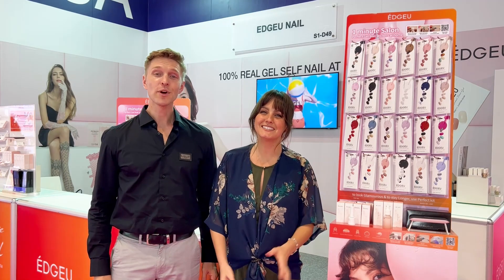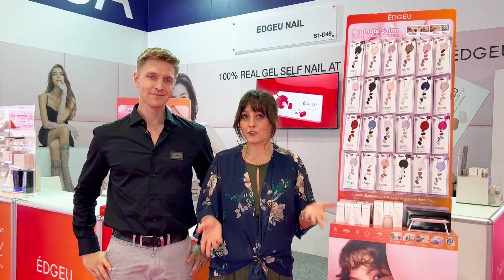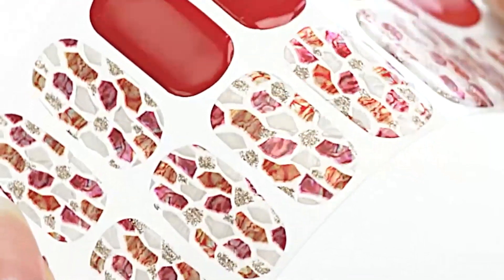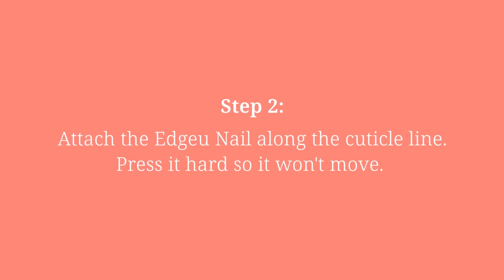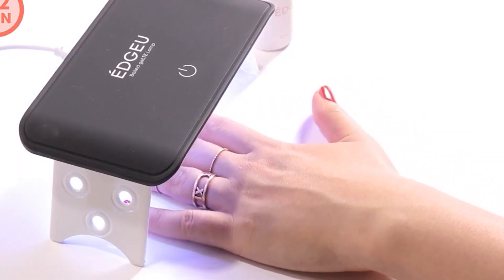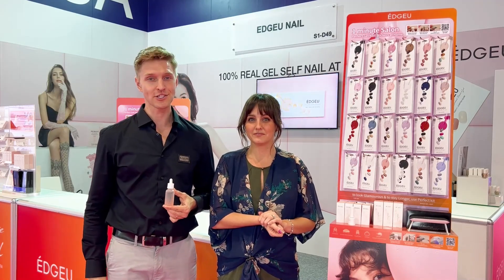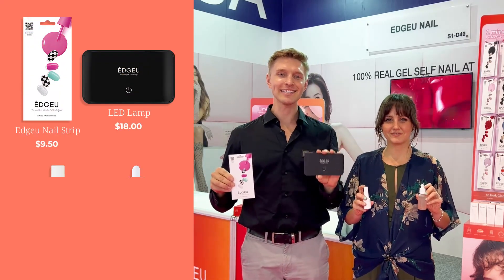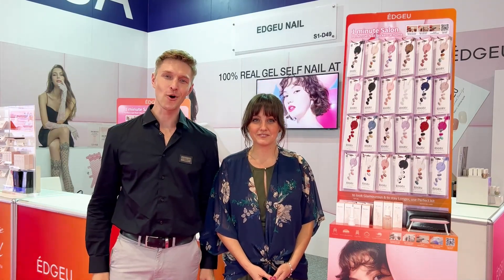EDGEU16 Introductory Video at Beautyworld Dubai 2022